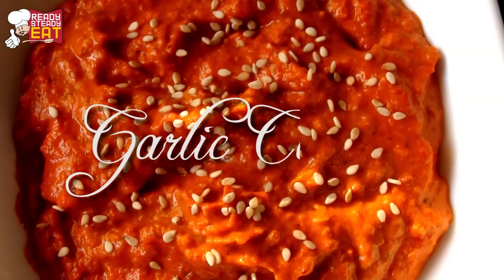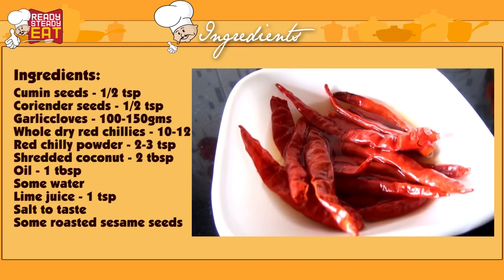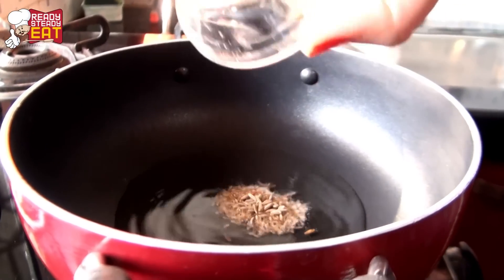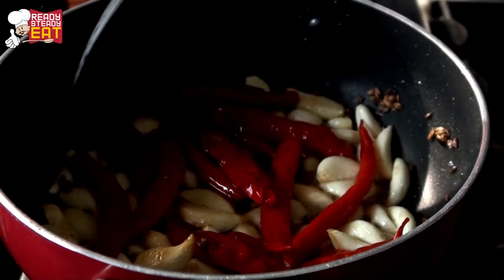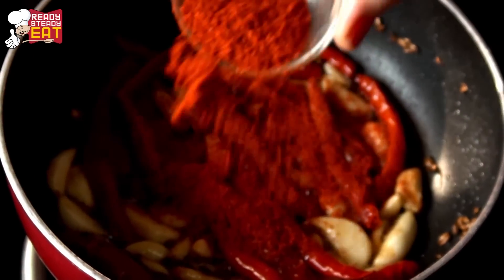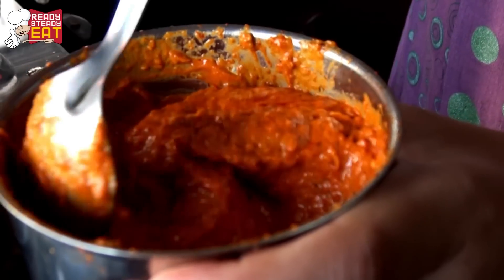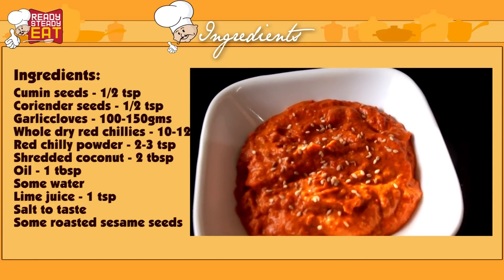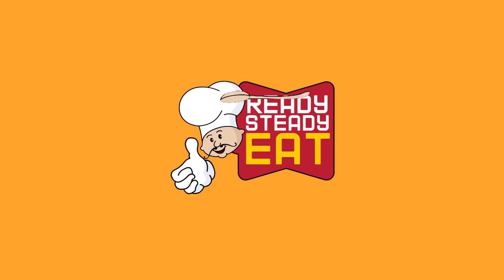Garlic Chutney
Garlic Chutney Recipe - Lasun Chutney (Lahsun ki Chutney) is the very spicy and fiery chutney. This simple and easy to make chutney is very popular in India and can be used in many different ways.

It can simply change the taste of curries, snacks, bhel and chaats and makes them even tastier, spicier and enjoyable. Try this today and see how you get addicted to it in no time.

Please leave your comments in the comments section. Your feedback will be appreciated.